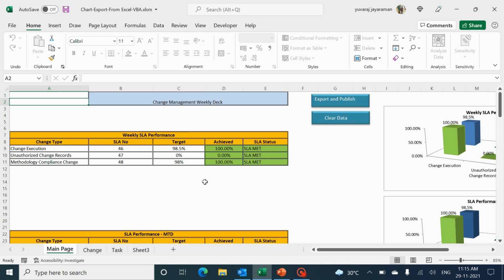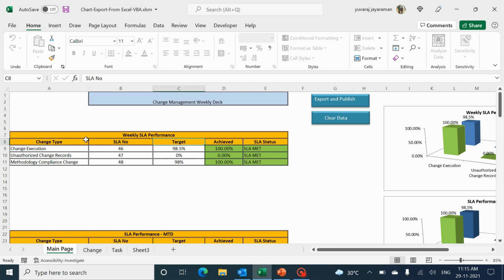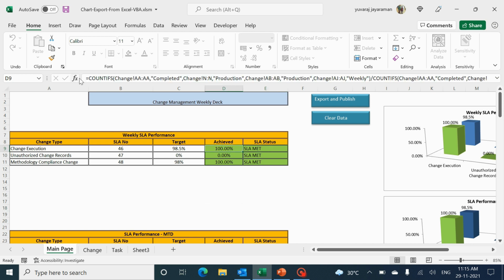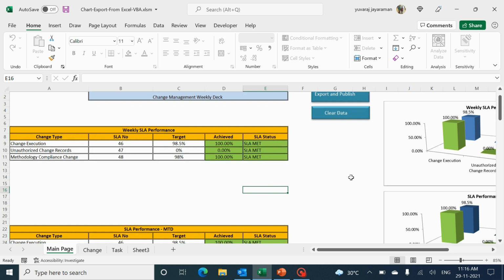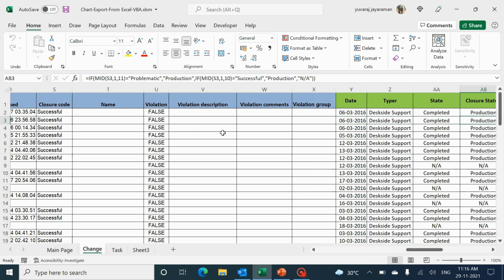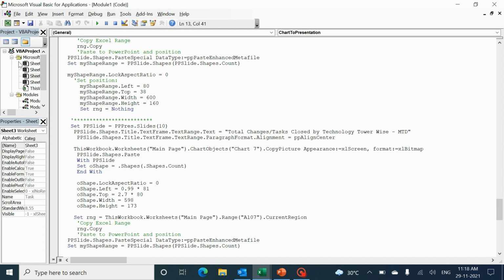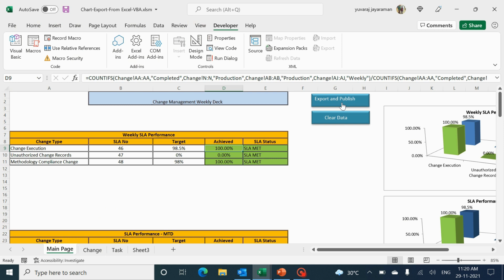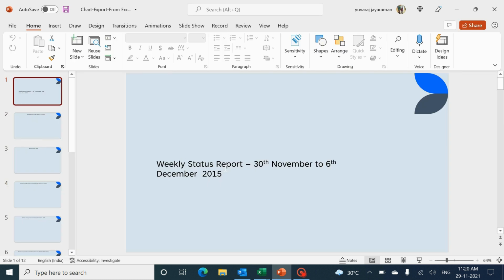VBA Script Export Excel to PowerPoint